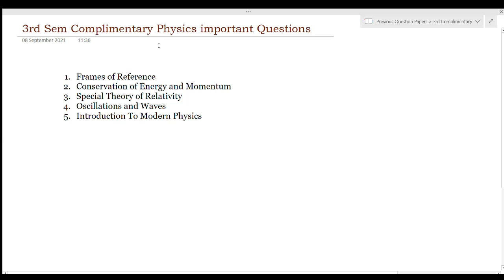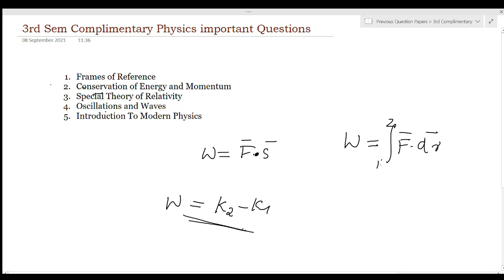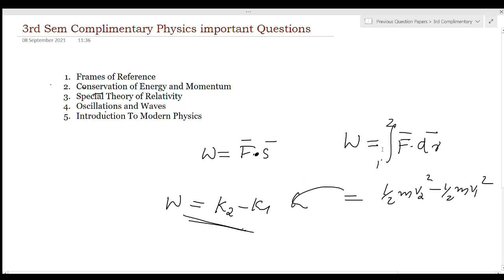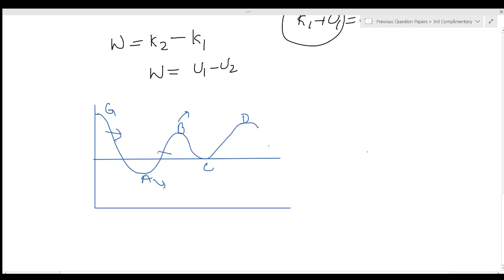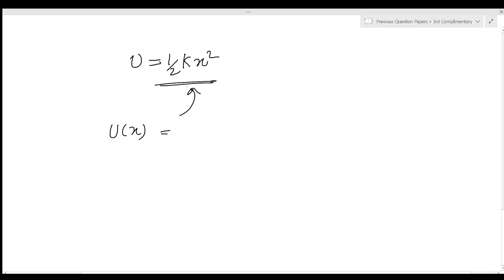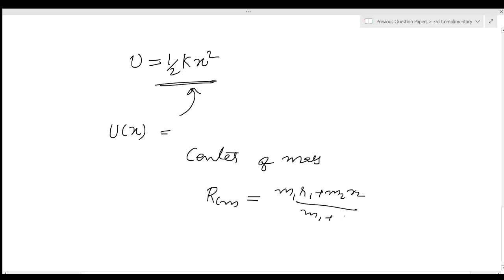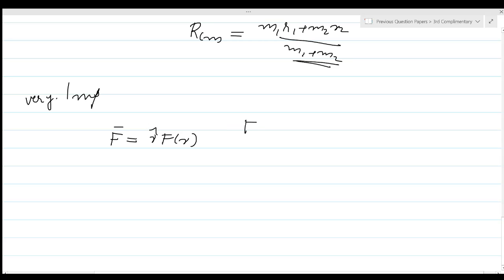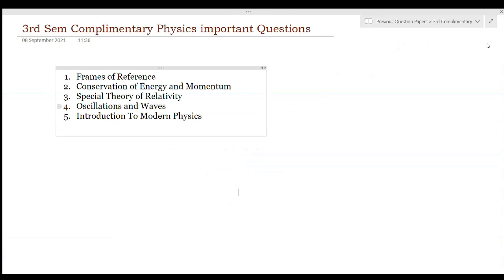3rd Semester Complimentary Physics Important Questions|| Conservation of Energy and Momentum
Here I discuss the important questions for 3rd semester Calicut university exam of Complimentary Physics. This video is for unit 2 Conservation of Energy and Momentum